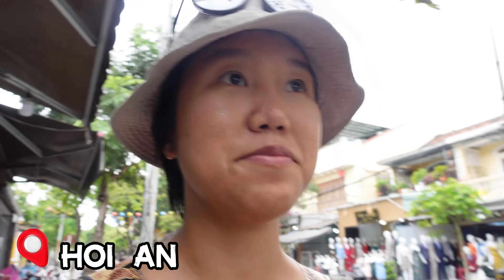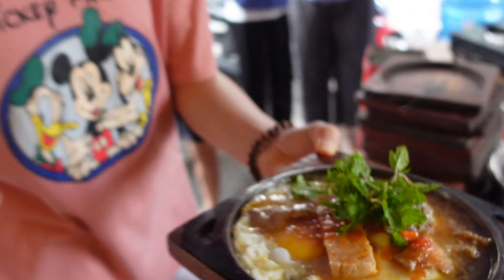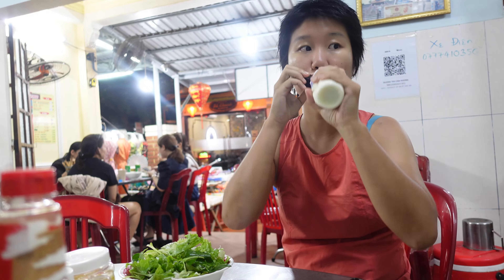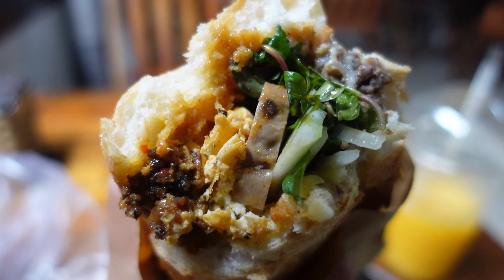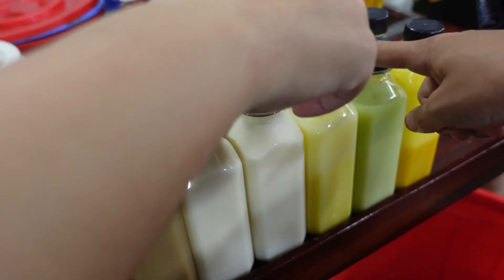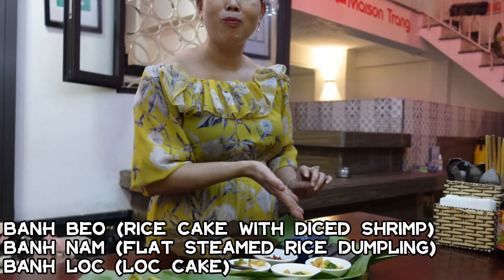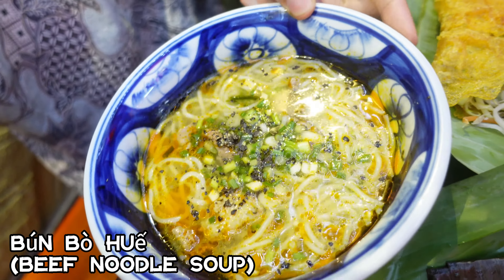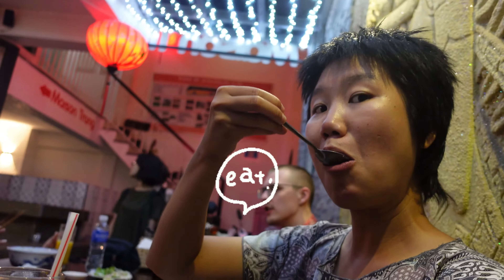Central Vietnam Food Tour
Discover the culinary wonders of Central Vietnam with me! From the rich history of Hue to the charming streets of Hoi An and the vibrant scenes of Danang, this journey through Central Vietnam has been an unexpected delight. Join me on this food tour, where every dish tells a story, revealing the diverse and historical flavors that make this region a true food paradise. Get ready for a feast for the senses as we explore the unique and delicious offerings of Central Vietnam's cuisine! 🍜🥢